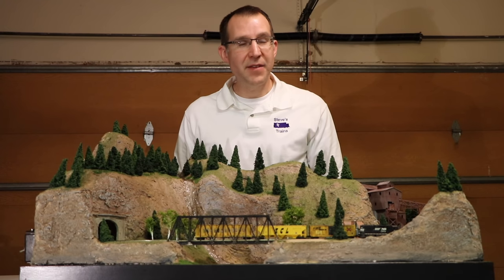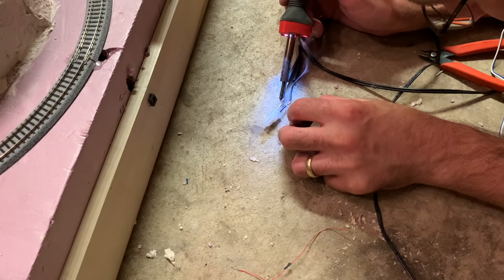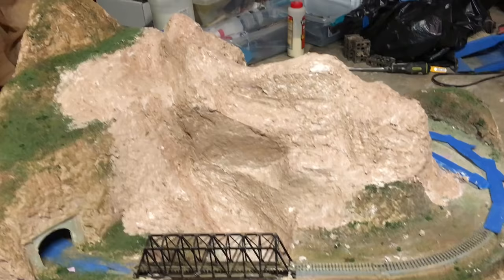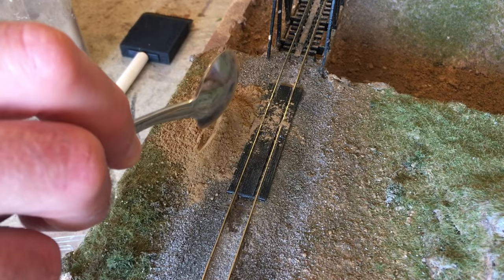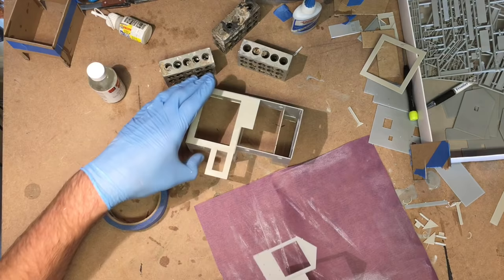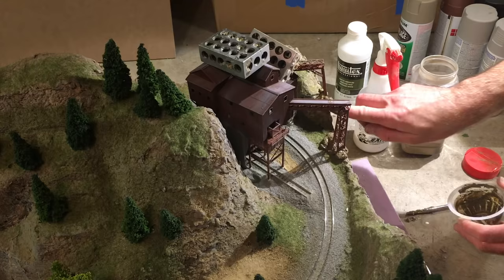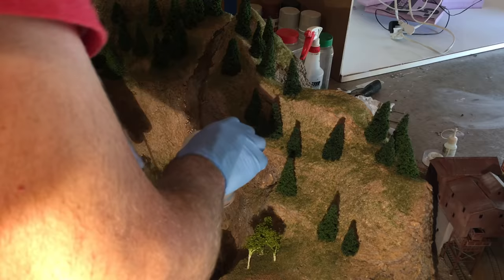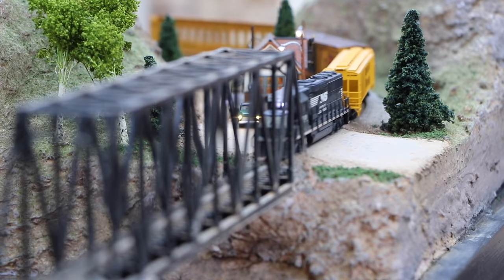Colorado Loop Layout Build: 2x3 Foot N Scale Model Railroad Tutorial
A tutorial on how to construct a simple 2x3 foot N scale model railroad featuring mountain terrain, a waterfall, a mine scene, and battery-powered operation.

BOOKS:
•Carl Arendt's Small Layout Scrapbook
•How to Build a Switching Layout
•How to Operate a Modern Era Switching Layout
•How to Design a Small Switching Layout
•8 Realistic Track Plans for Small Switching Layouts
•Building a Model Railroad Step by Step
•Building a Sectional Layout

Hi there, my name is Steve and on this channel, I make videos on:

• Small Model Train Layouts
• N Scale Trains• HO Scale Trains
• On30 Trains• Building Structures
• Scenery and Terrain Building
• Layout Operations
• Layout Details
• Hobby Tools• Weathering Projects
• Layout Wiring and Electronics